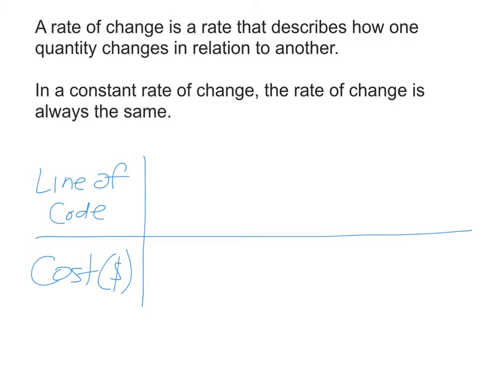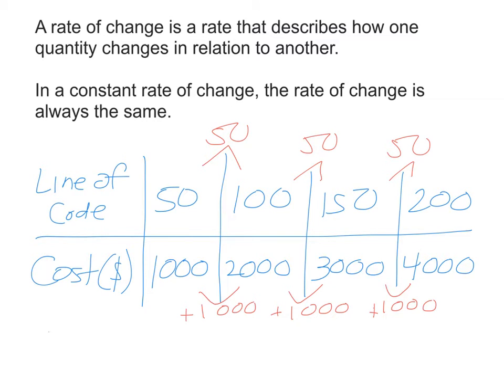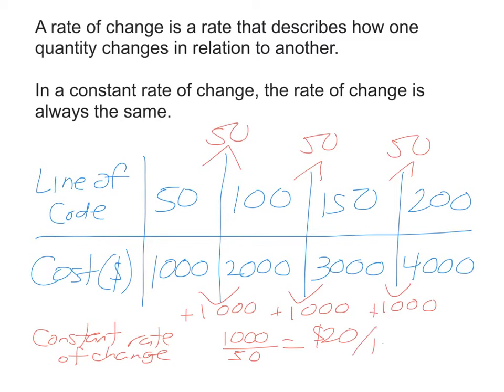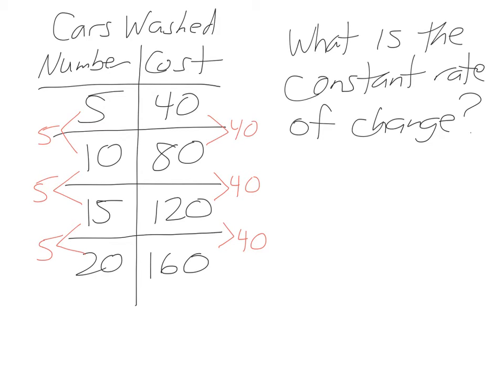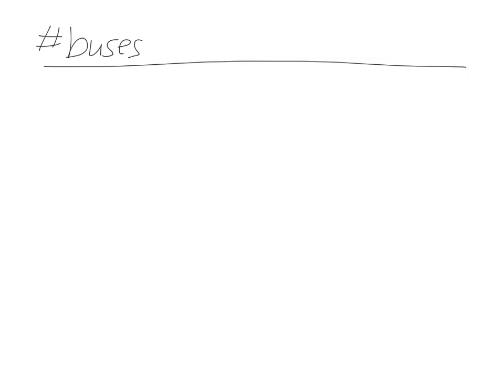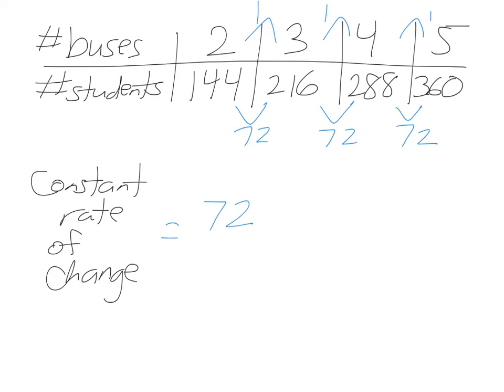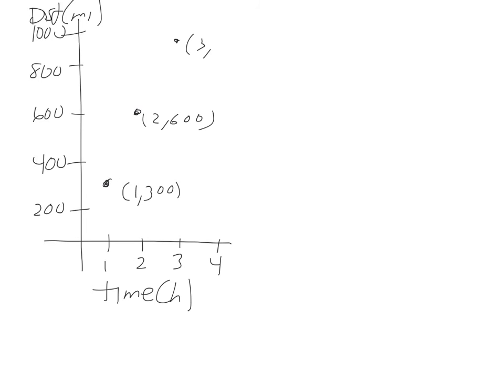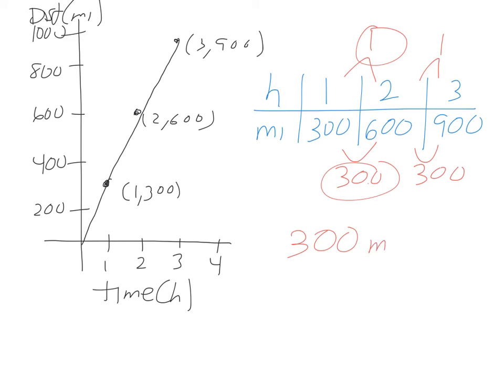Math 7 1 7